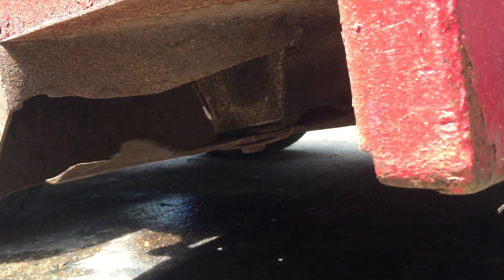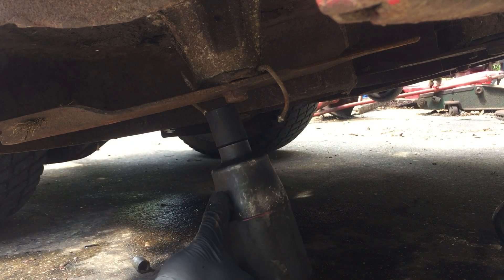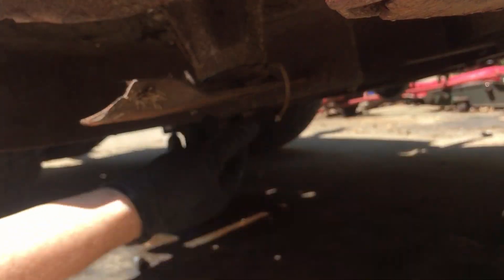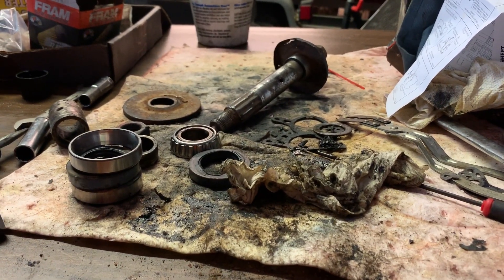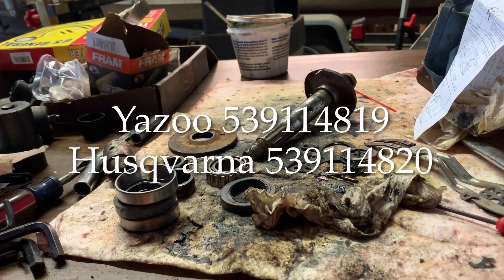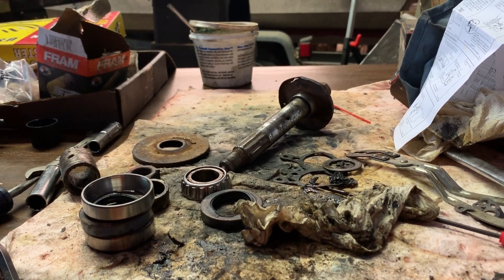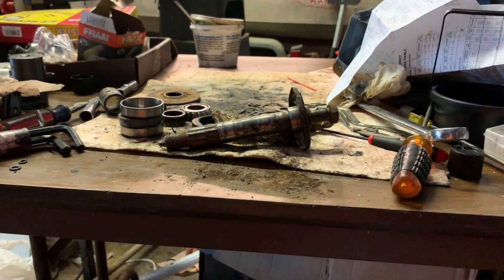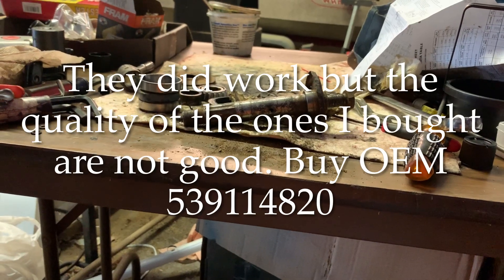Yazoo MidMax 52 Spindle Tear Down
Let's see if these spindles are rebuildable?

Link to new OEM Husqvarna spindle: